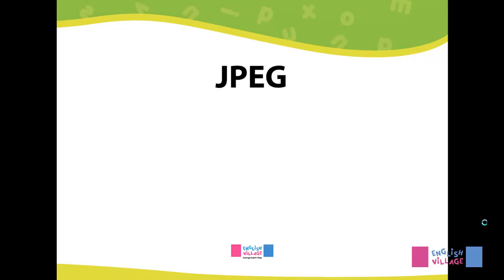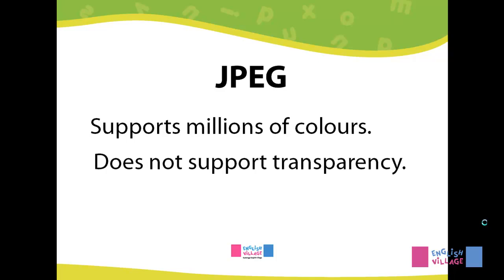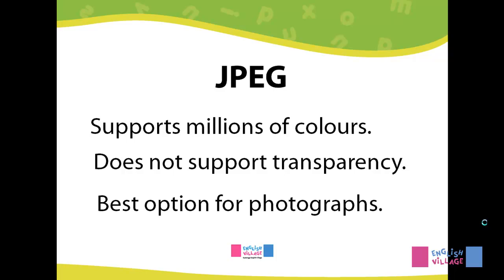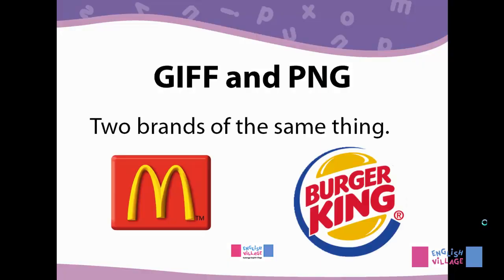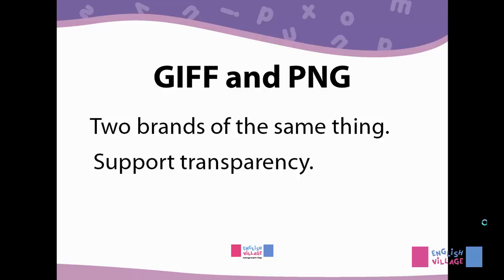1-4. image file formats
1-4. image file formats